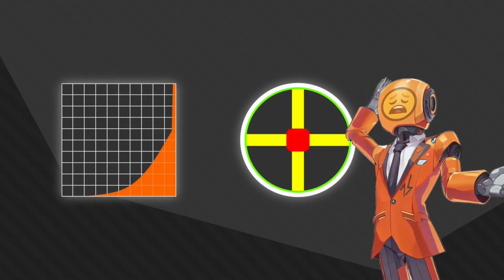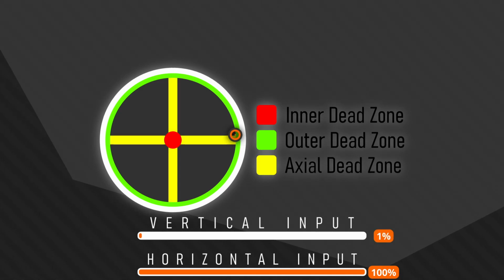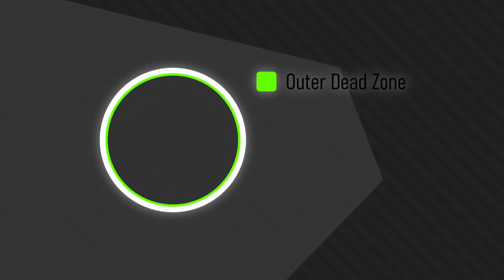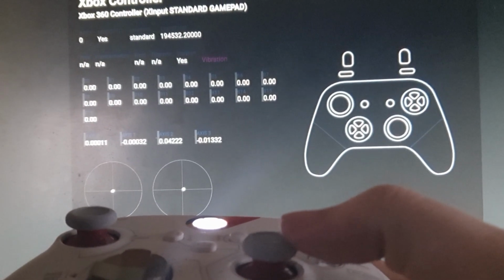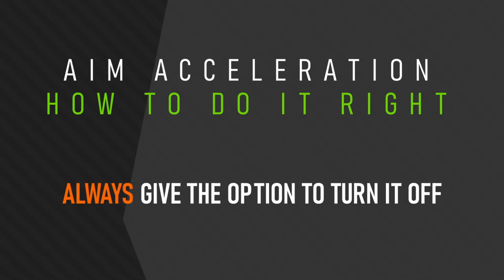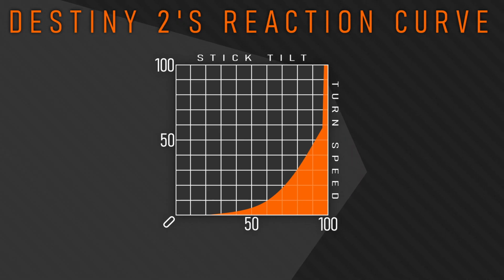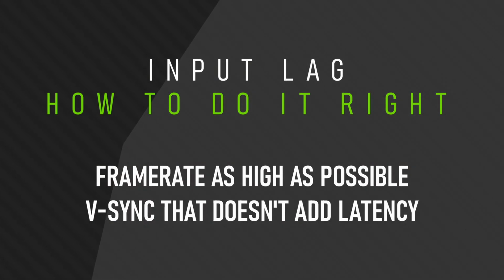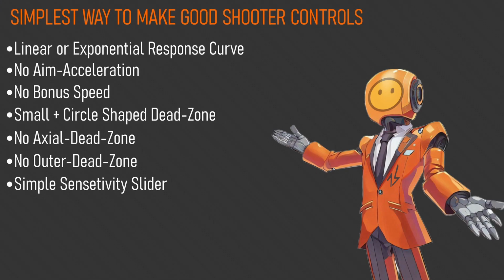WHY SOME SHOOTERS FEEL AWFUL TO PLAY ... AND HOW TO DO IT RIGHT!